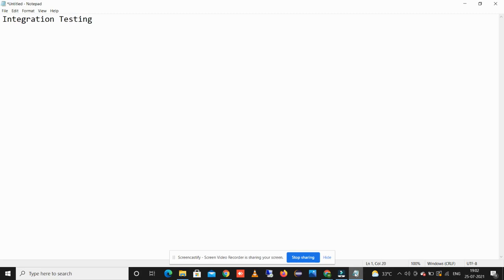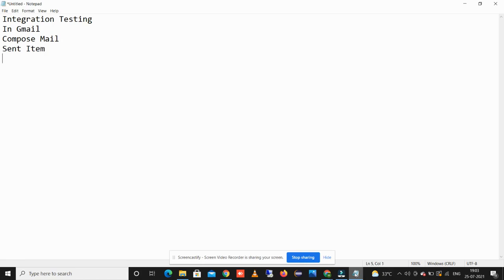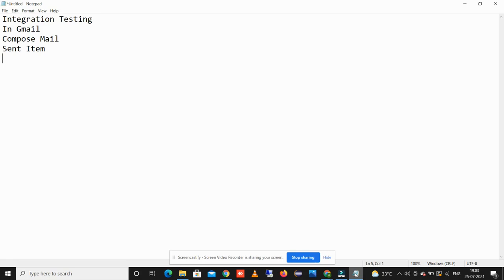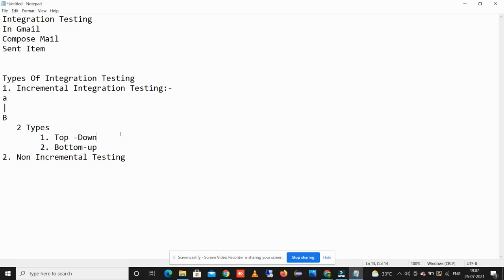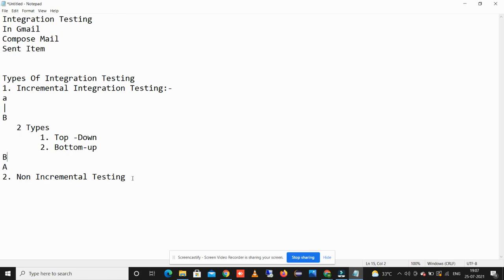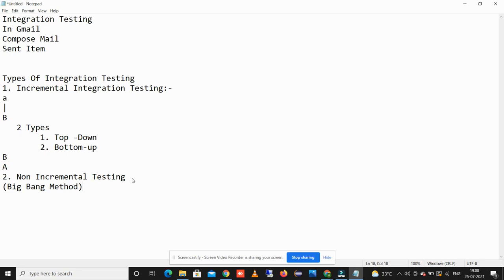What is Integration Testing || Types of Integration Testing in Software Testing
In this video, I have spoken about Integration testing.

Types of integration testing?
What is sandwich testing?
What is incremental integration testing?
What is non-incremental integration testing?
What is top-down incremental integration testing?
What is button-up incremental integration testing?